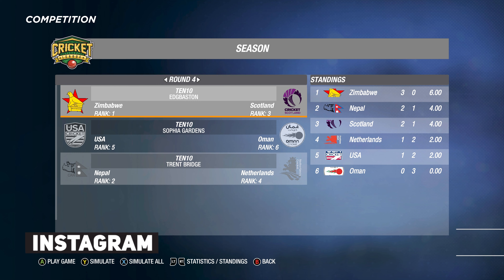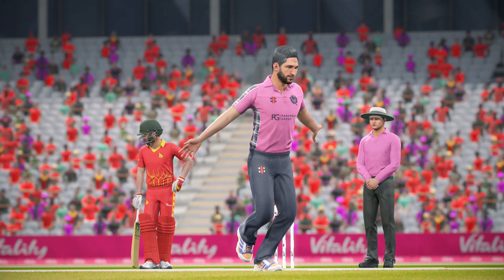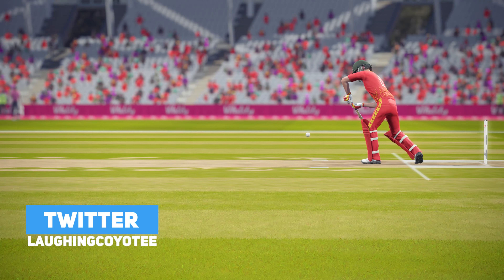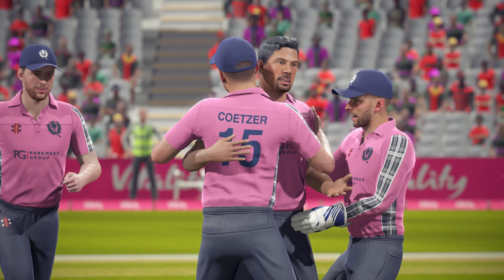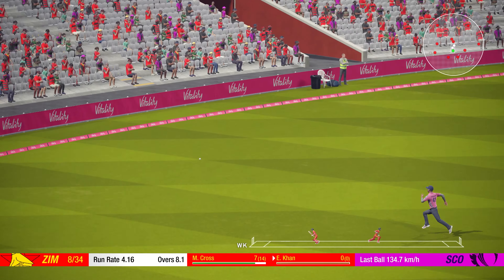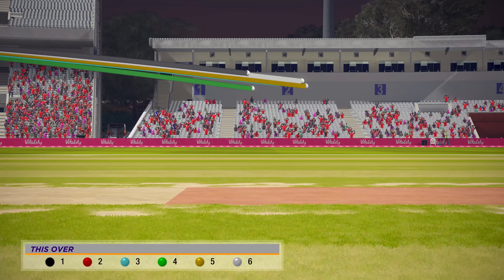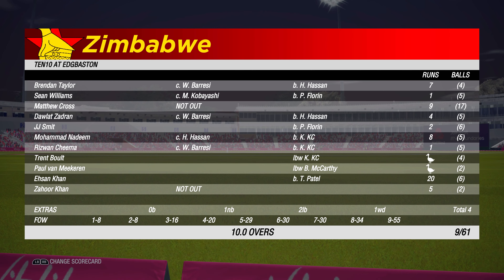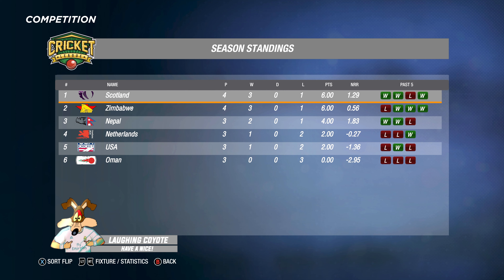Zimbabwe vs Scotland - Match 20 - Lancashire - T10 Minnows Diversity league - Cricket 19 [4K]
New fans league, the T10 Minnows Diversity League. Here is match #20 between Zimbabwe vs Scotland at the Edgbaston Stadium in England in 4K at 60 FPS.

Channel Members:
Pups: Luke Henshall, Kieran
Coyote: Cheeky Peteski